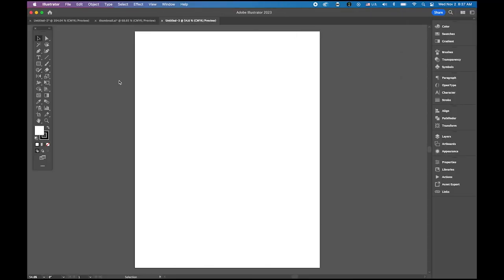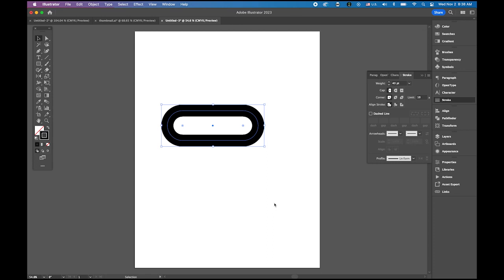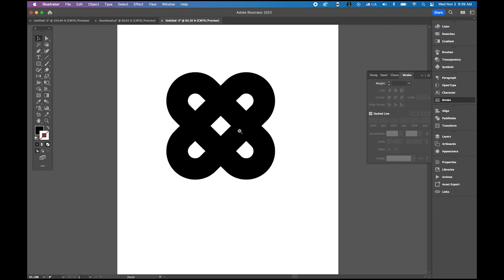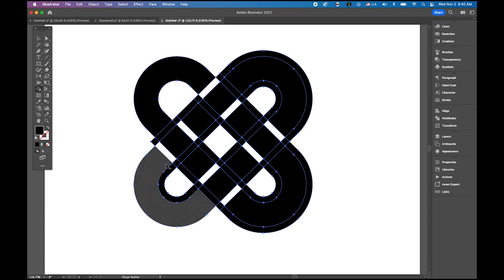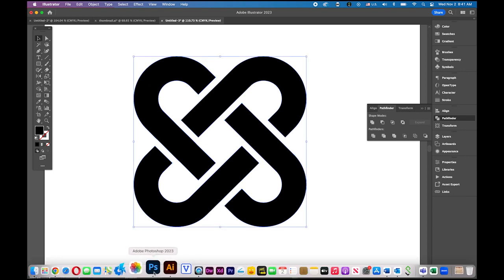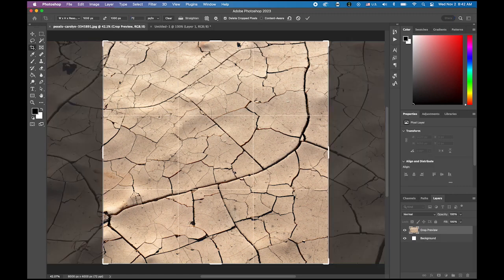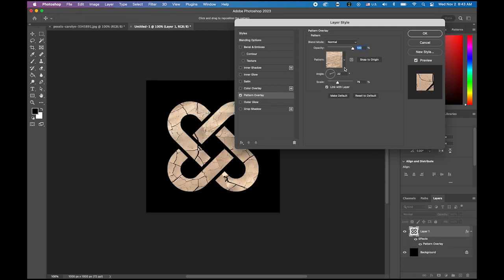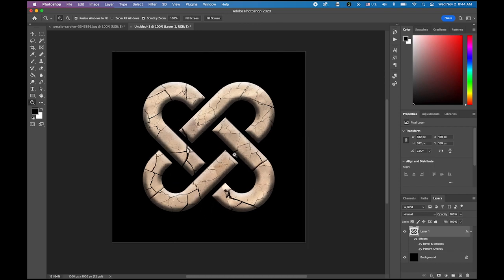Simple Knot Logo design in Adobe Illustrator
In this tutorial, we will create a simple knot logo in Adobe Illustrator.